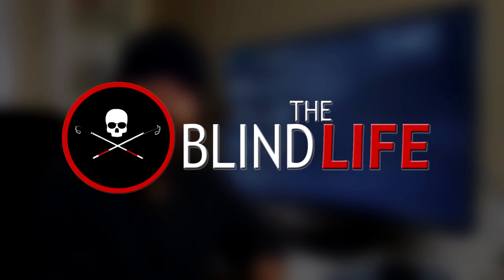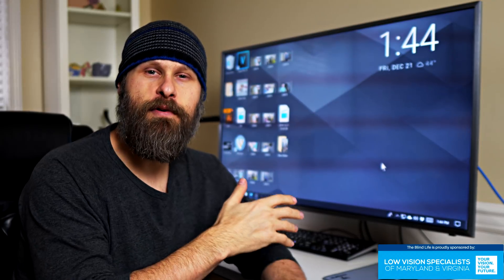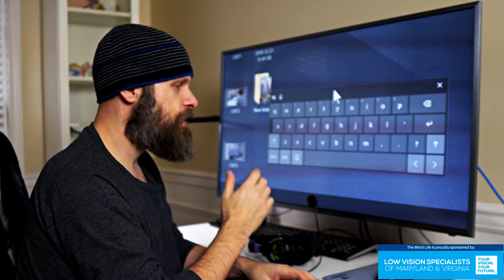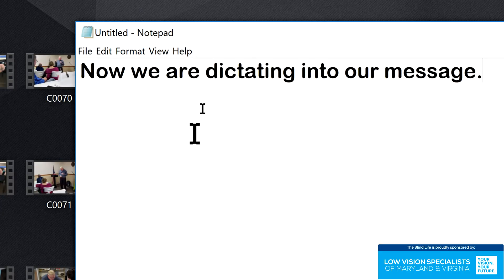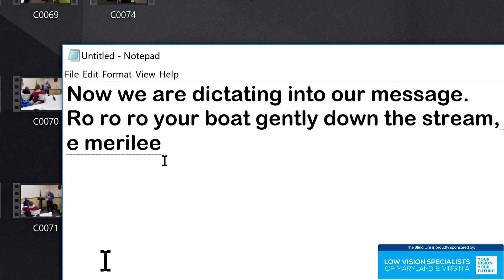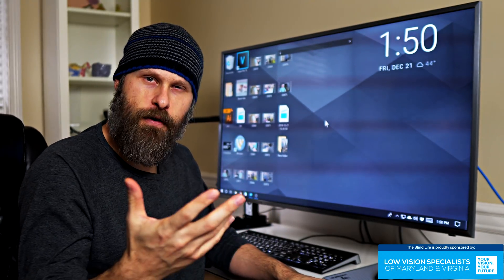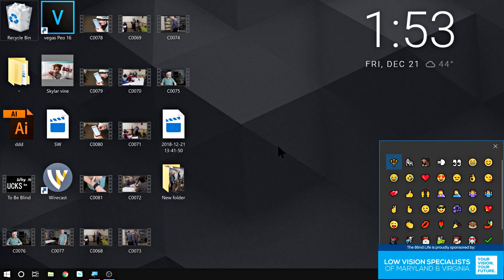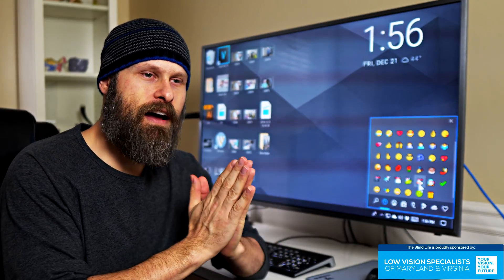Keyboard Shortcuts For Dictation On A Windows PC & MAC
In this video we take a look at the keyboard shortcuts for dictation on a Windows PC and a Mac. We also show a bonus shortcut for Emojis!

► BLINDLIFE20

► theblindlife

Mailing address:
4101 Tates Creek Centre Dr.

Low Vision Specialists Of Maryland & Virginia -